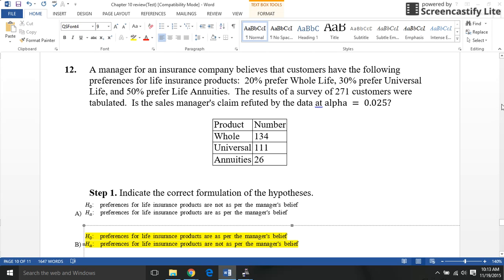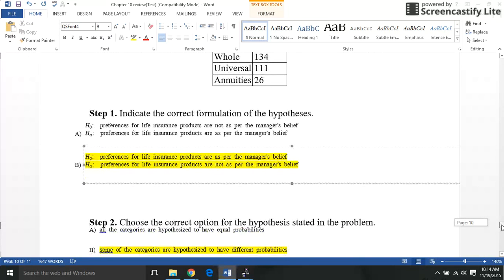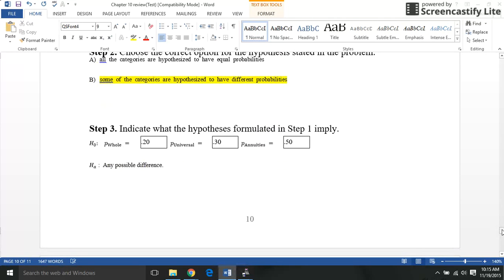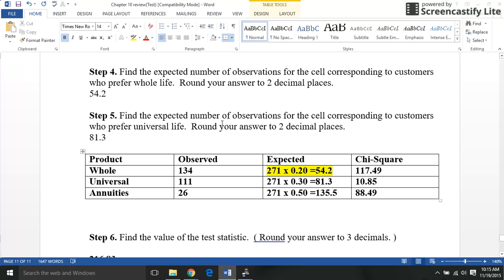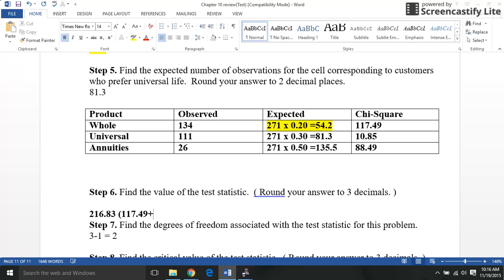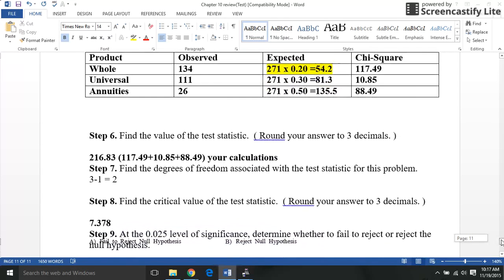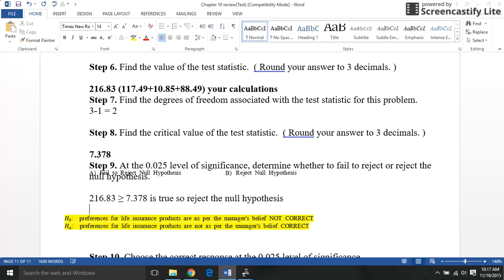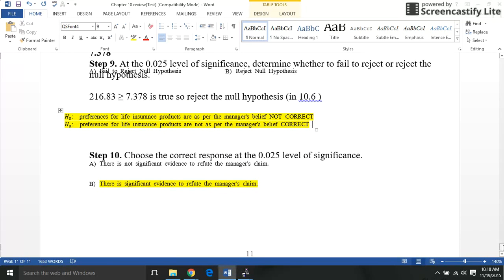Chapter 10.6 Chi Square GOF Non-Equal Proportions